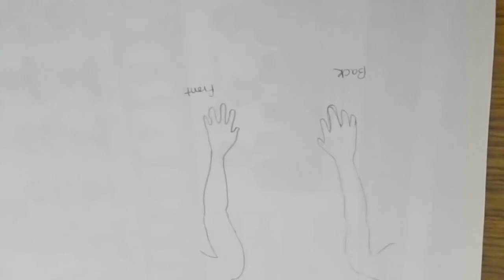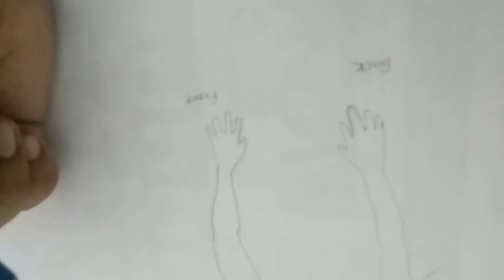Dorsal venous arch explained | anatomy upper limb